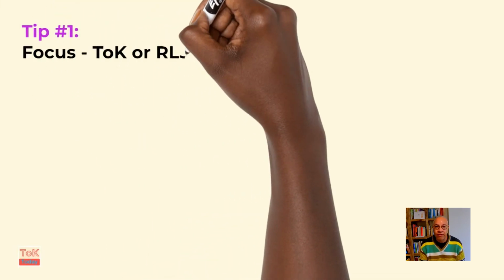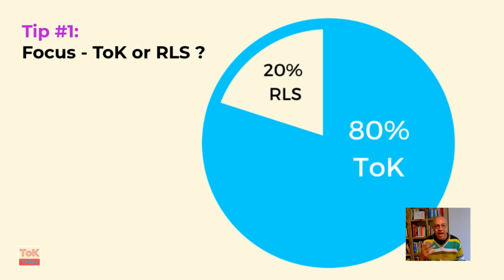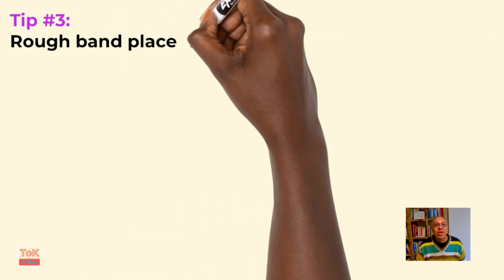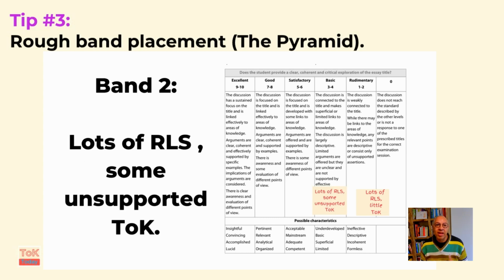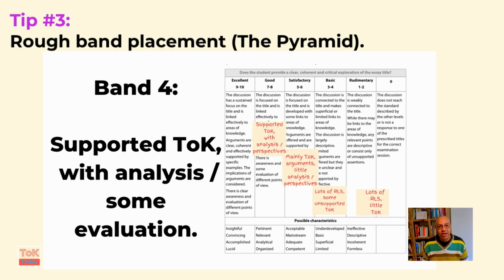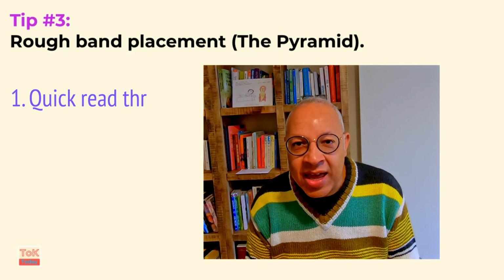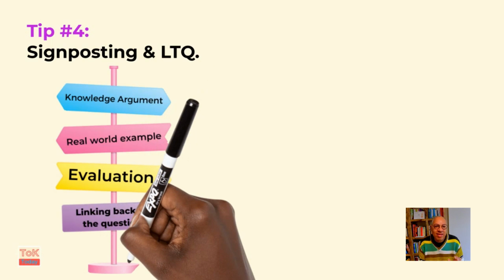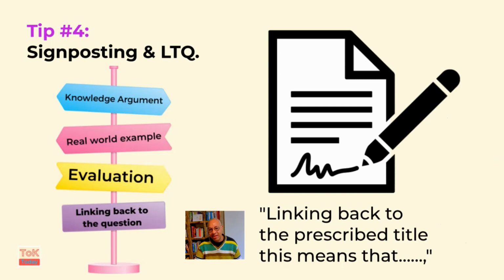5 more essential tips for marking the ToK Essay Draft.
This is a follow up to the first video (5 essential tips on marking the ToK Draft Essay. This video is focussed more on the content of the essay itself. This is mainly written for teachers who are new to ToK.